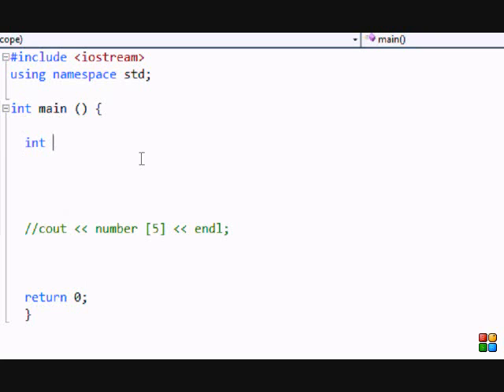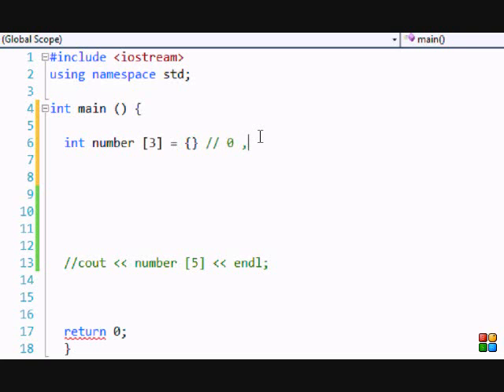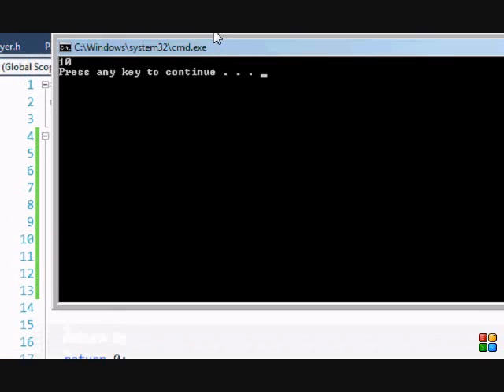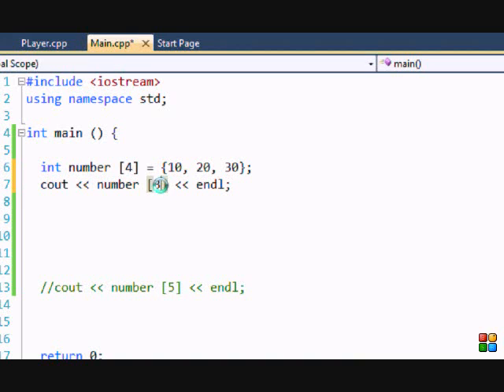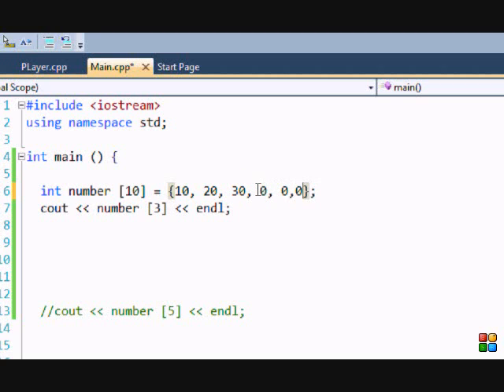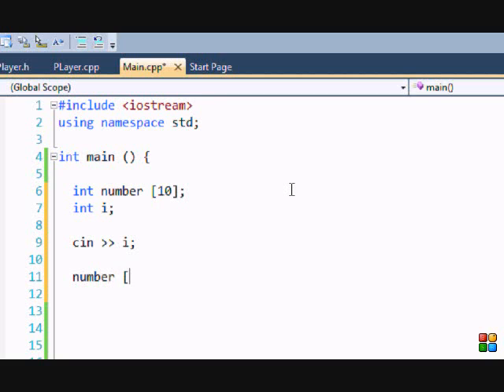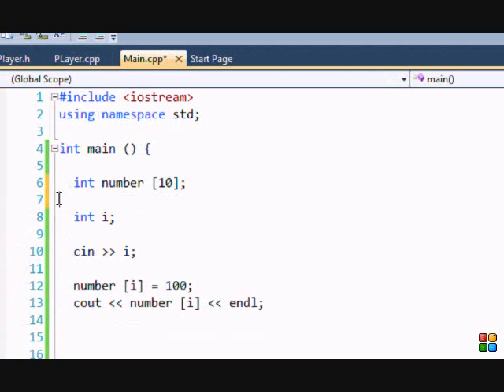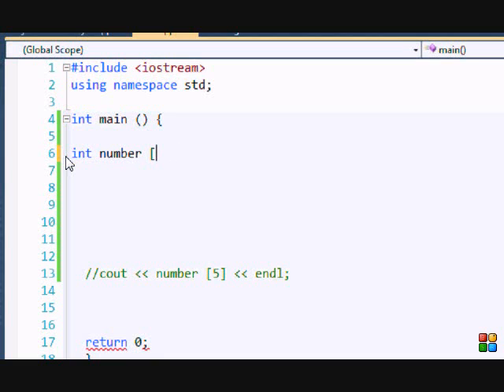C++ Made Easy 16 - Arrays 2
This is a continuation of the previous video.
It will show you alternate ways to create values for arrays.
Hope you like the video :D